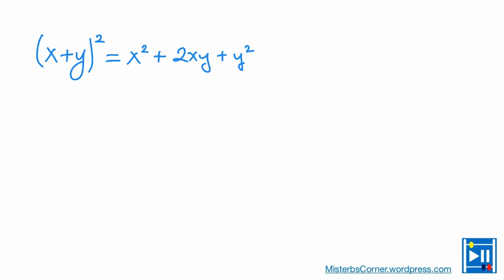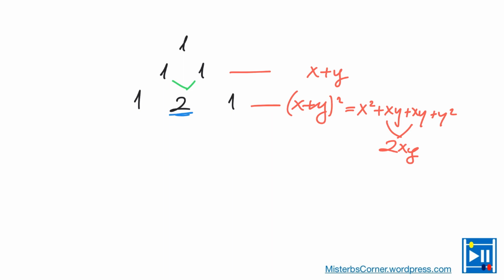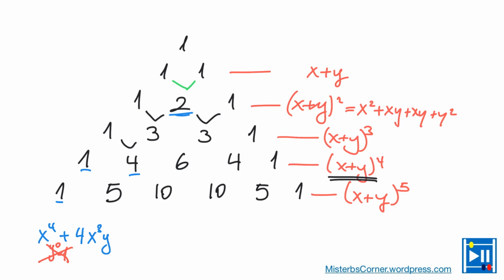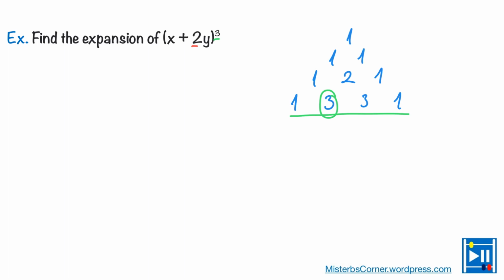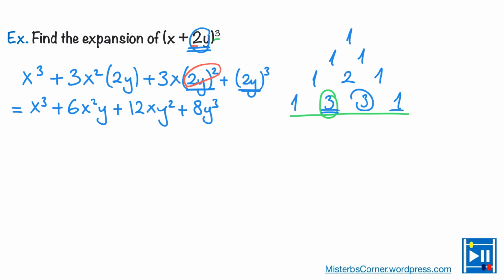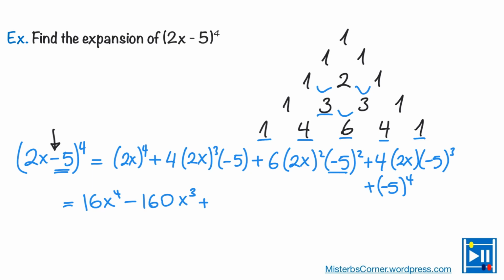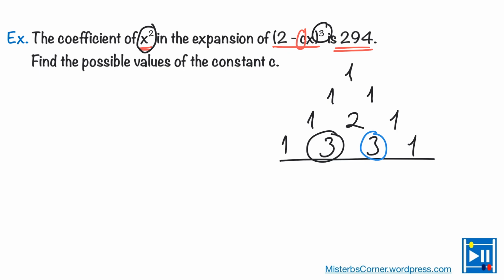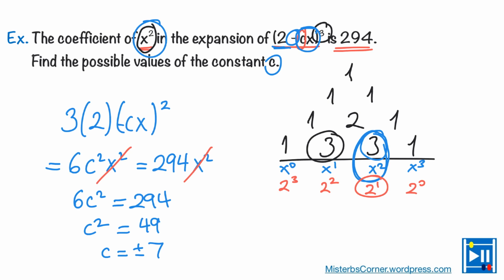Expanding Brackets & Pascal’s Triangle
This A Level video is about expanding binomials by using Pascal’s Triangle. Please visit misterbscorner.wordpress.com for more!